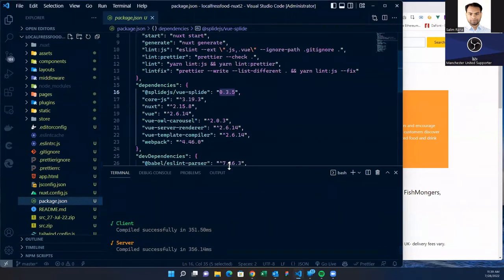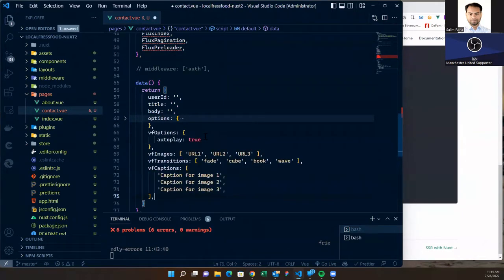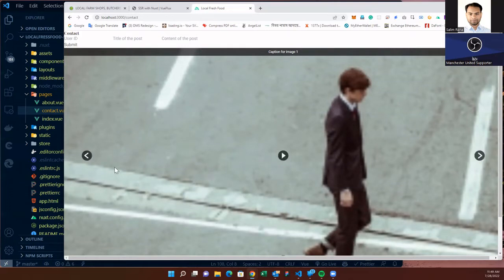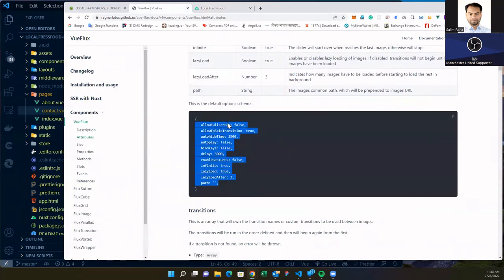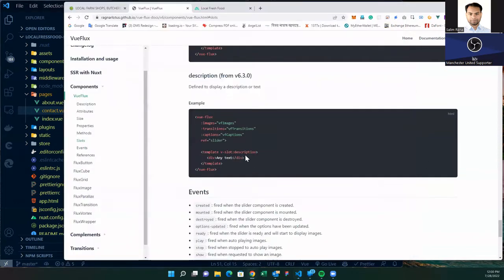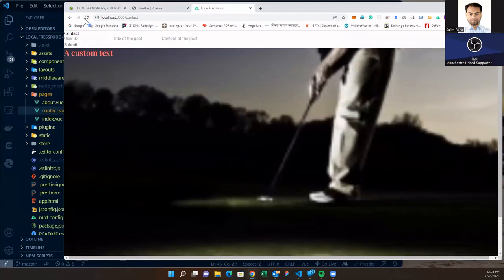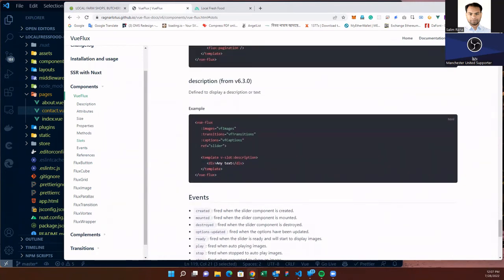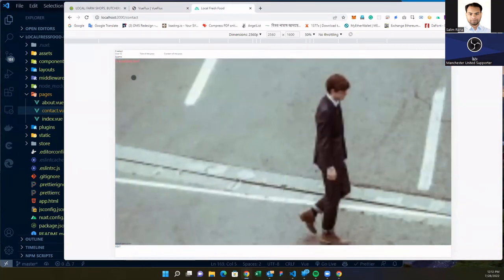Part 7: VueFlux - Image Slider Component with Nuxtjs: Tutorial: Getting Started With NuxtJS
In Nuxt we have 3 different ways of writing Middleware. We have Router Middleware, Named Middleware and Anonymous Middleware. Let's take a look at them all.

In this Nuxt tutorial, a lesson from the LaraNuxt Design course, we will build an application together and learn about the folder structure that Nuxt.js gives us out of the box. If you’re not sure why you might use Nuxt.js, you might check on problems you can avoid by using Nuxt.js.

At the end of this tutorial, you should be able to go on to build basic web applications in Nuxt.js, and if you have been wondering how to get started with Nuxt.js, this will do justice to that.